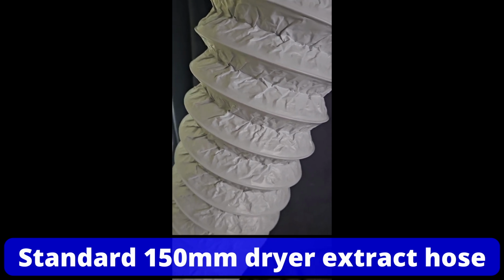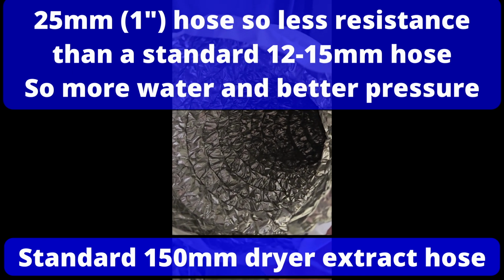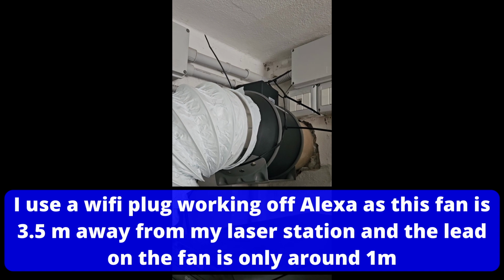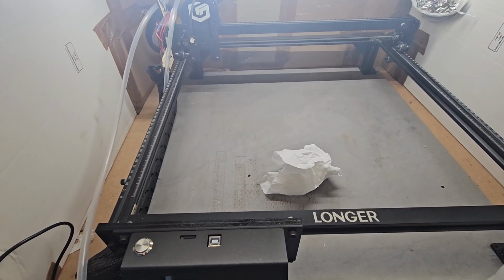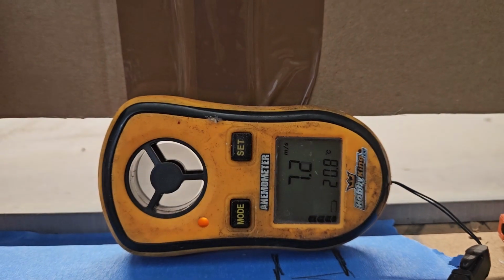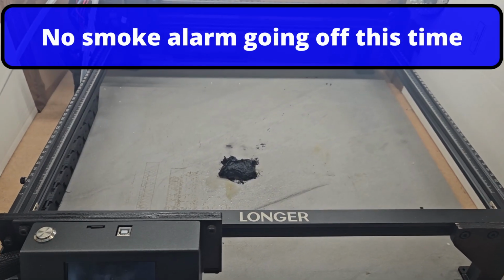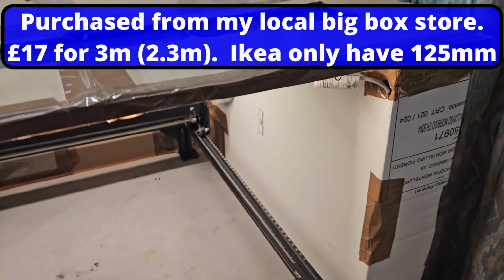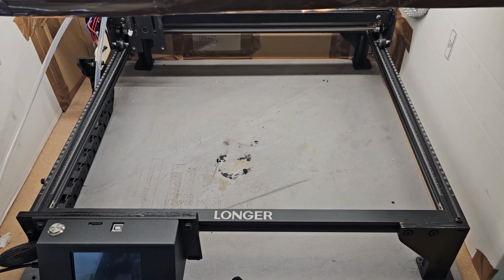Improve Laser cutter engraver smoke extract duct smooth bore metal duct 600% Increase in air flow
Selecting a laser extract hose duct is important to achieve the best extract rates for your extract fan, its also important to think about "what if I have a fire".  Also reducing the resistance of the air makes the fan work as designed so I hope it will last longer as it will run cooler.

Laser extract hose duct PVC hose VS metal smooth bore duct 600% Increase in air flow.

Also dont forget to clean both your extract duct and your extract fan.

If you are looking for a new diode laser or 3D printer please take  look at the Longer Range where I am able to offer you a discount.

💲 Lasers
💲 3D printers, spares
💲 & accessories

extra cost to yourself.

Video list as at 19/06/2024.  I post frequently

LONGER is a company that produces innovative, user-friendly laser engravers and 3D printers, including the RAY5 & B1 series. Their laser machines, such as the RAY5 5W and 10W models, are known for features like FAC compressed laser technology for a precise, small spot size, integrated touchscreens for offline operation, and the ability to connect with popular software like LightBurn. LONGER also focuses on quality manufacturing with an ISO9001-compliant facility and aims for global expansion with a commitment to customer support and easy-to-use products.

Company Profile
Origin:
LONGER started in 2016 by acquiring the British 3D printing pioneer RepRapPro, expanding its focus to include laser engraving.

Manufacturing:
They operate an ISO9001-compliant manufacturing facility to ensure high quality standards.

Mission:
LONGER aims to provide affordable, easy-to-use, and innovative products, continually expanding their range to meet customer needs.

Always do you own safety research. This video is made for your entertainment. FlixMyswitch can not be held responsible for any damage to your laser machine, materials, cloths, eye sight, property, your own or others health. Always wear correctly rated eye protection.  These laser are not toys, there is a real risk of fire, always have a water spray bottle and Co2 fire extinguisher at hand. Never leave your laser unattended.

diode laser co2 longer ray5 lightburn making safe smoke laser extract duct laser fire laser exhaust laser extract fan Laser extract hose duct PVC hose VS metal smooth bore duct 600% Increase in air flow